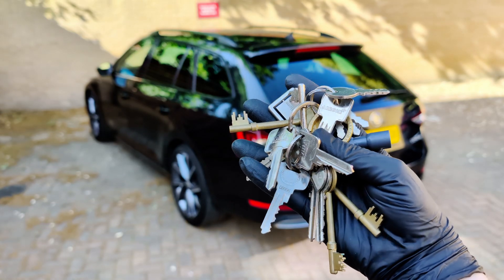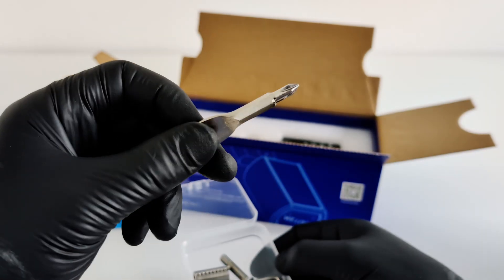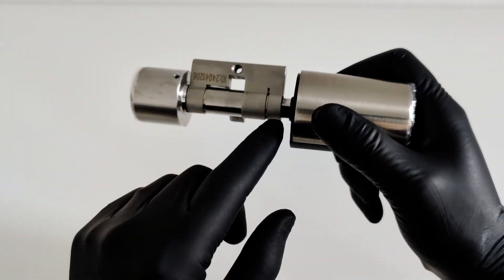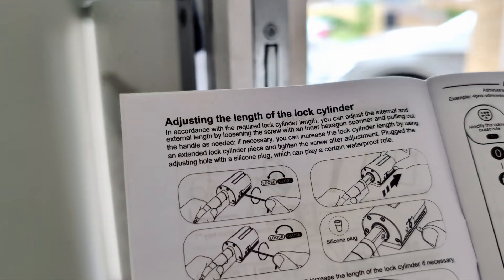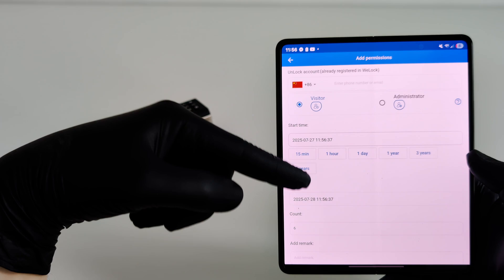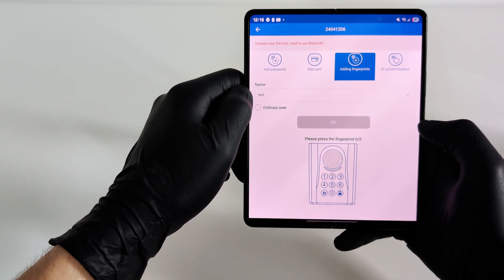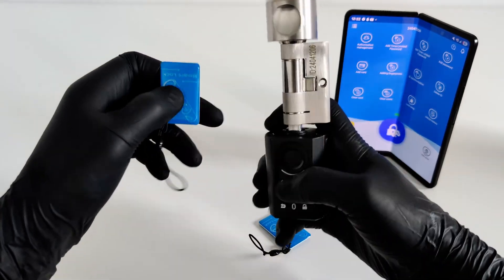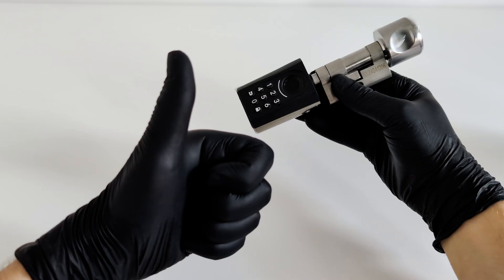WELOCK Smart Lock Cylinder ToucA51 | Is This The End of Keys?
🎉 Special Discount for Our Viewers! 🎉
Get your WELOCK Smart Lock Cylinder ToucA51 with a €40 discount!

- Final Price: €129
- Shipping from European Warehouse | 2-Year Warranty

Tired of fumbling for your keys? In this video, we're taking a deep dive into the WELOCK Smart Lock Cylinder ToucA51 model. I'll show you how this one device can replace your old keys with a fingerprint, a PIN code, an RFID card, or even your phone. We'll cover everything from the super-simple 5-minute installation to all its smart features.